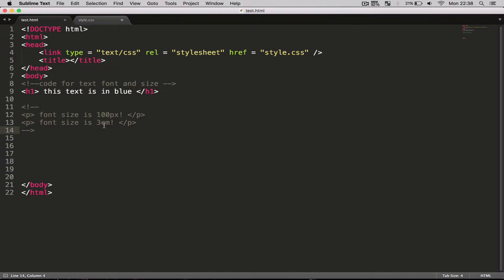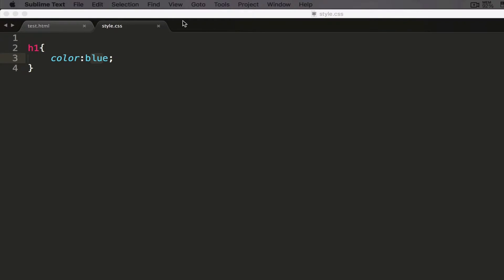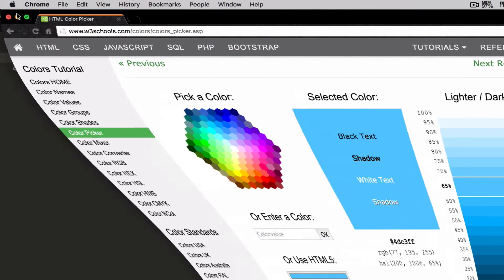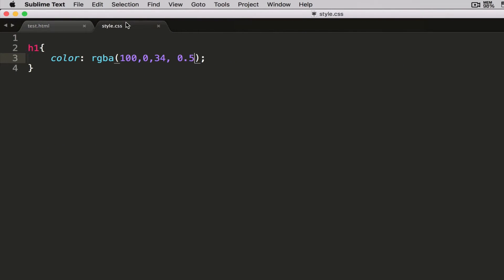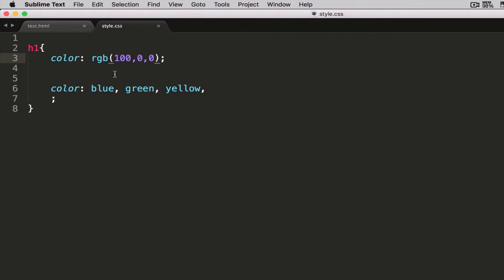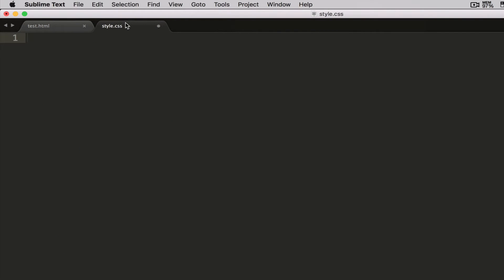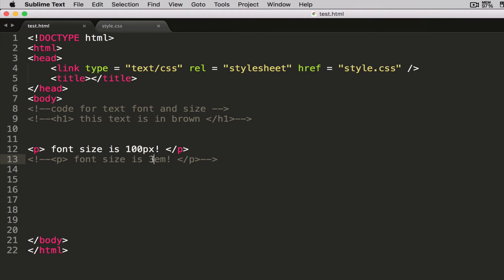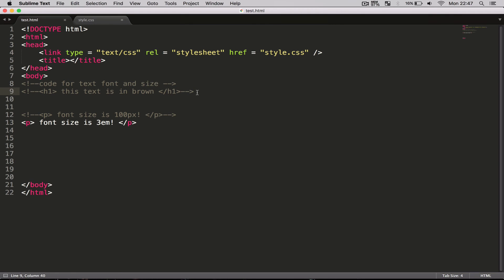Basics Of CSS - Tutorial4 - How to Change Font size Correctly (px vs em)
this video is to show you how to correctly change the font size using HTML and CSS.